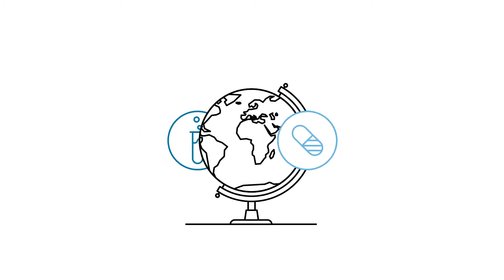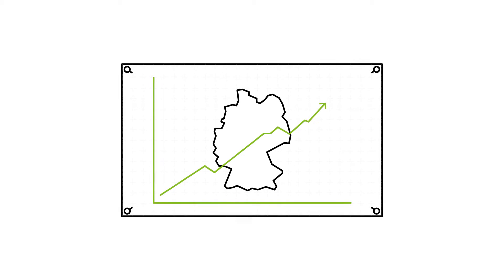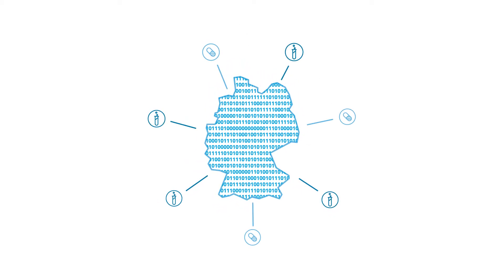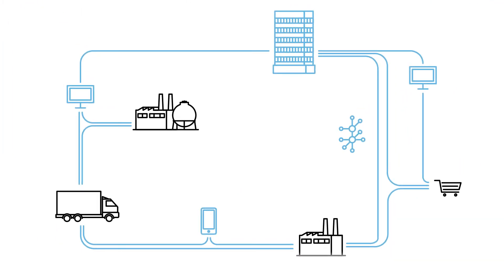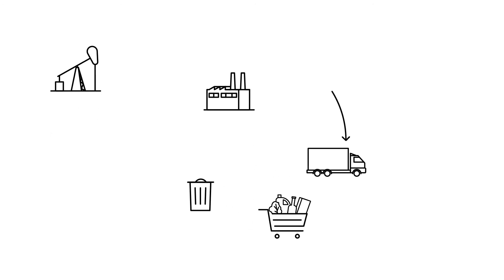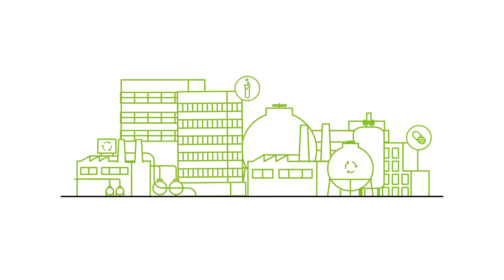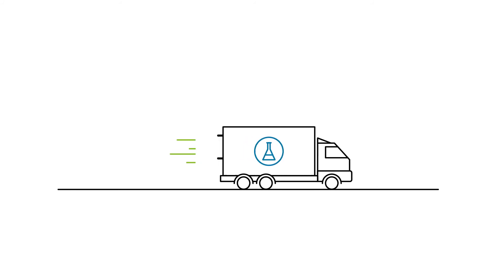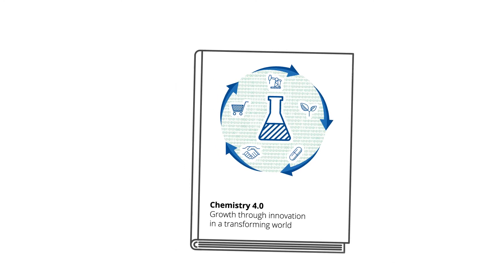Chemistry 4.0 – Growth through innovation in a transforming world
The chemical and pharma sector in Germany is faced with elementary strategic and structural challenges. Disruption in the chemical industry is intensifying, the world becomes digital and strives for sustainability: Products are digitally complemented, linear supply chains become complex economic networks, the recycling of materials and molecules becomes more important. The industry is entering a new phase with Chemistry 4.0. , which requires new business models. The new "Chemistry 4.0 – growth through innovation in a transforming world," prepared by the German Chemical Industry Association (VCI) and Deloitte shows how companies can benefit from this new era.